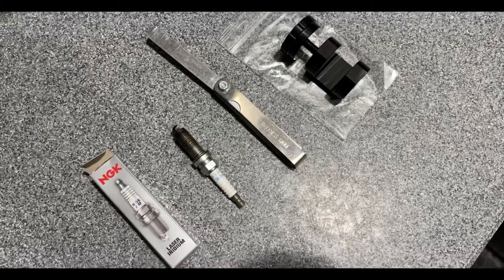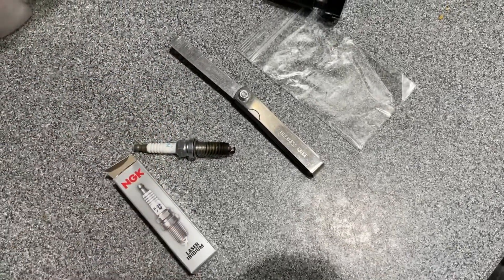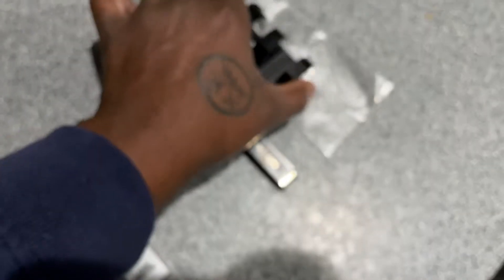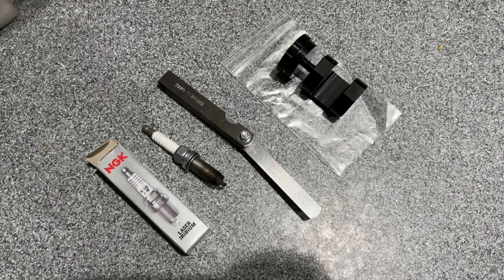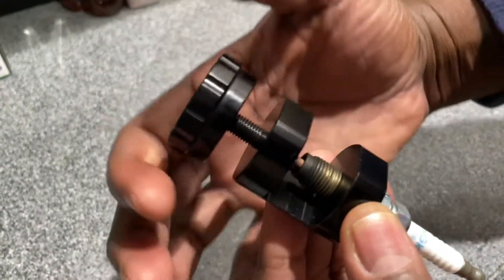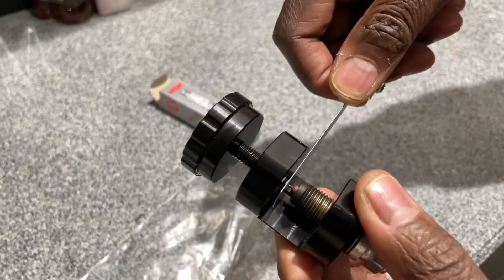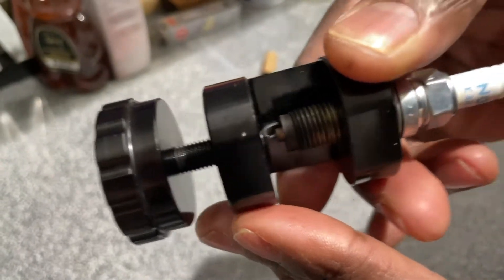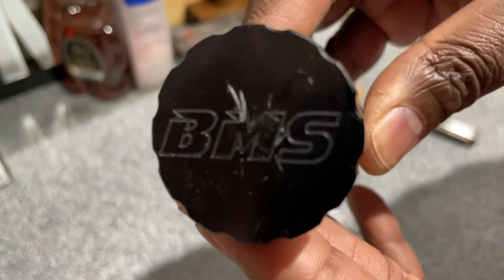Gapping Spark Plugs for the 10th Gen Honda Accord [HD]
Got tired of banging my spark plugs on my work bench and ordered a Burger Motorsports gapping tool for consistent results. This product works for most 10th Gen Civic and Accords!